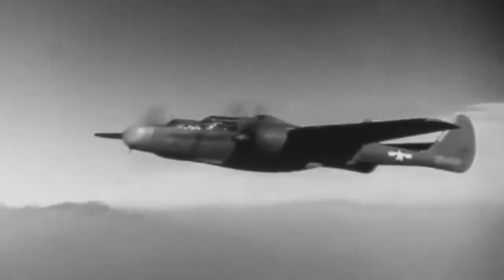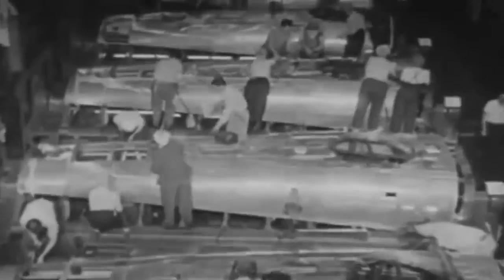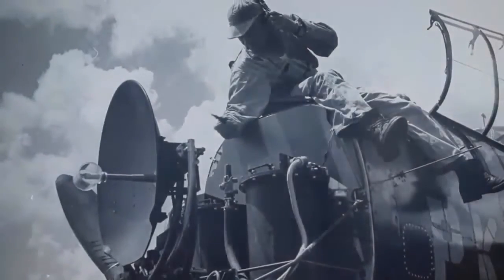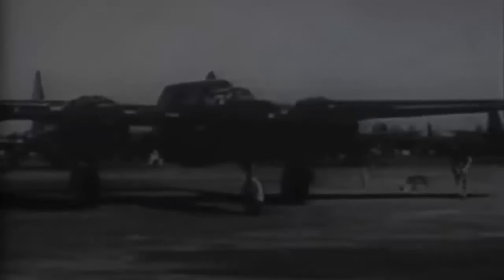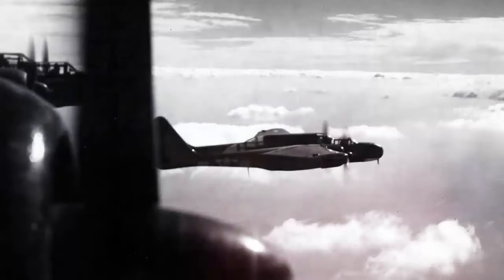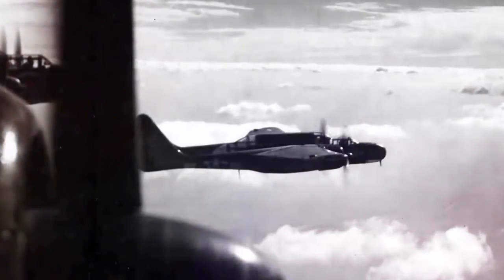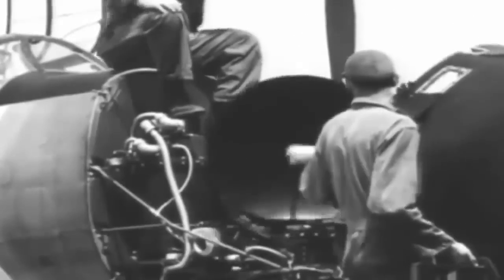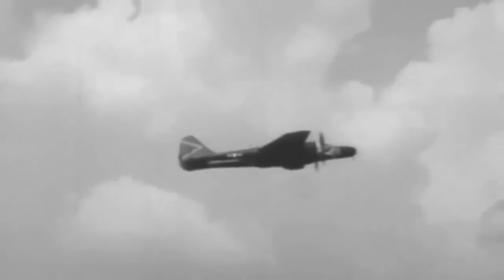Northrop P-61 Black Widow | The First American Night Fighter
Northrop Aviation and the British Royal Air Force worked together to build the P 61 Black Widow, the first night fighter in US service, in 1940. It was the first aircraft to deploy radar, and on the final night of World War Two, it was involved in the final verified air-to-air kill.
During World War Two, the US Army Corps and British Royal Air Force used antiquated aircraft, while modern advances like the Gloster Meteor and the Bell P 59 Aera comet pushed allies to outpace each other in technology. Night fighters, or weather interceptors, were created to cope with low visibility conditions during World War I. Founded in 1939, Northrop Aircraft Corporation, a California-based company, was given contracts to create the world's first nightfighter due to its ability to circle guarded zones slowly, intercept attackers at high speeds, and carry enough ammunition to bring down large bombers. In November 1940, work on the P 61 Black Widow project began, aiming to be a sleek, enigmatic aircraft with a 50-foot and 66-foot wingspan, equipped with radar and airborne intercept capabilities, and a strong combatant at night.
The P 61 was a twin-boom aircraft with a radar engineer and gunner who managed a small in-built airborne interceptor. The interceptor reduced ground echoes and increased precision by sweeping the sky with a knife-like beam using a spinning 30-inch scanner receiver dish antenna. The Black Widows aircraft had four 20 millimetre Hispano M2 cannons and four 50 calibre Browning machine guns, which could be remotely controlled. The aircraft had a maximum speed of 366 miles per hour and was propelled by two Pratt & Whitney 2800 Double Wasp radial engines, each with 2000 horsepower. Despite its 360-degree rotation and 90-degree coverage, the P 61 often struggled with accurate aiming.

The P 61 was a stealthy aircraft with retractable flaps, tricycle landing gear, and an internal fuel capacity of 646 gallons. It weighed over 29,000 pounds in combat and had a glossy black coating on its metal armour. However, anti-aircraft searchlights failed to locate it in eighty percent of flights. The P 61 was painted deep black starting in February 1944, making it a stealthy aircraft.